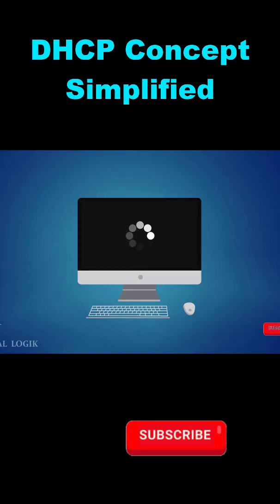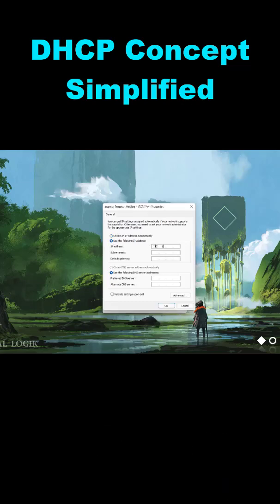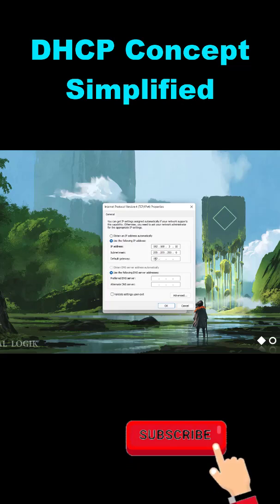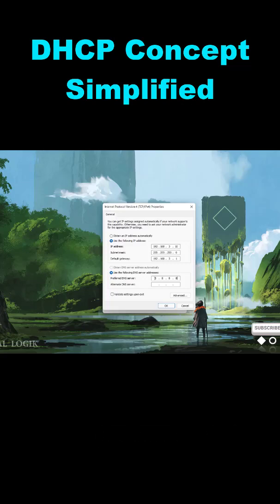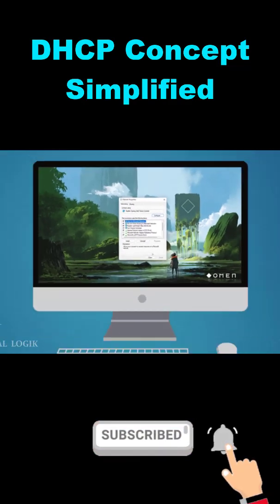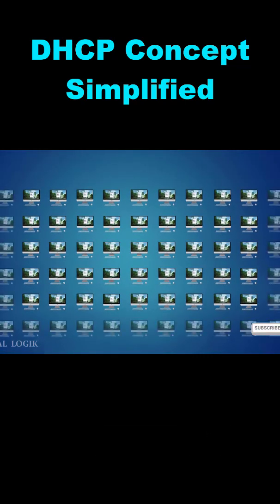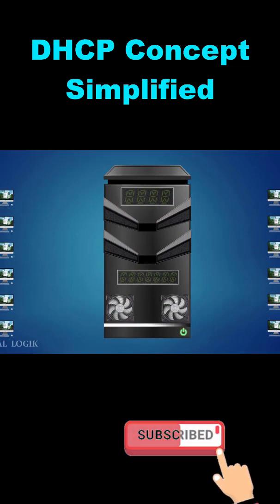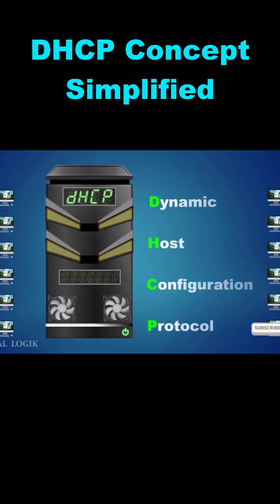Dynamic Host Configuration Protocol concept in 60 seconds 😎😎😎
Understand the concept of DHCP using very fun animations.